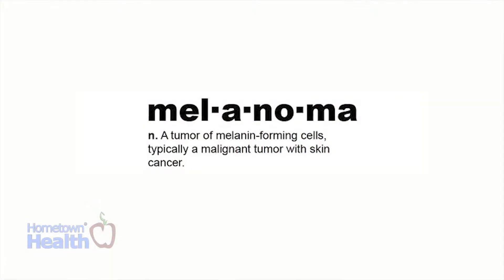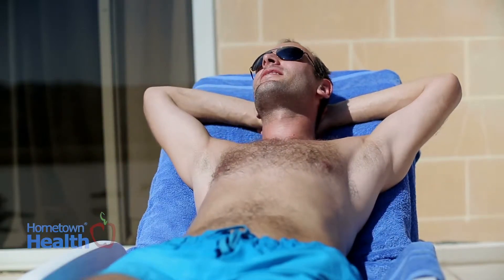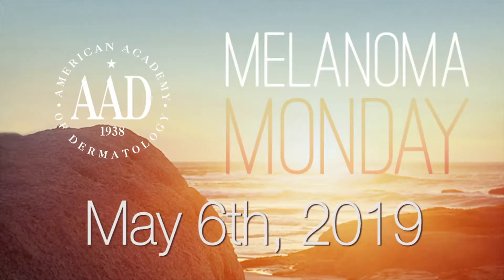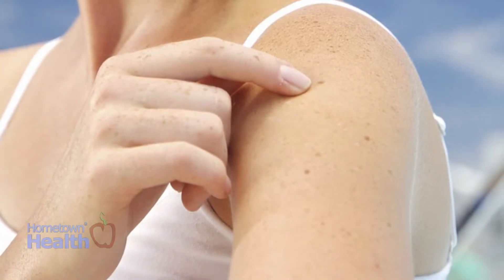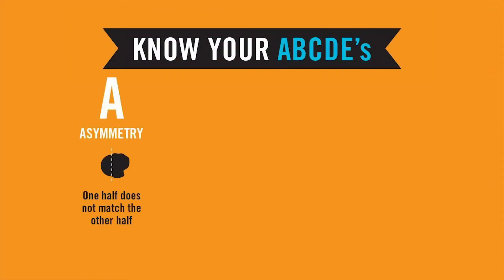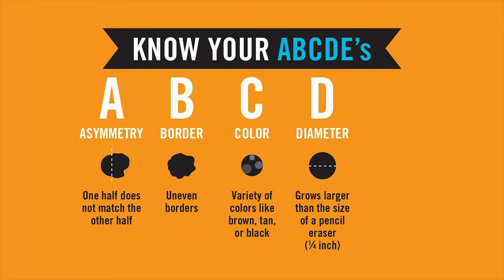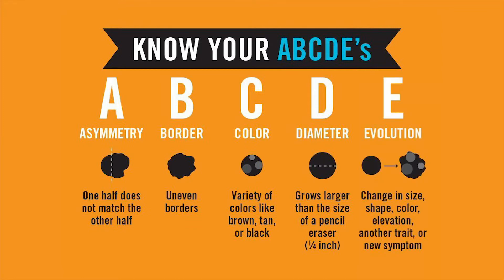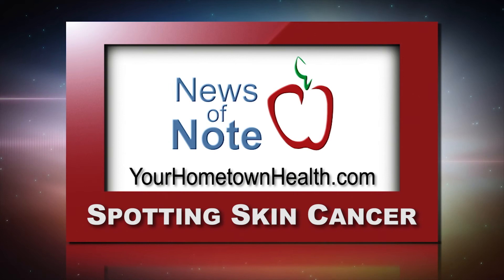News of Note: Spotting Skin Cancer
You've probably heard of melanoma, which is the most aggressive type of skin cancer. Many people associate it with bad sunburns, but it is much more complicated than that.

To help spread awareness the American Academy of Dermatology promotes the first Monday in May, this year May 6th, as Melanoma Monday - the official start of Melanoma/ Skin Cancer Detection and Prevention Month.

In their SPOT Skin Cancer Program they encourage people to check loved ones for suspicious moles or spots which should be seen by a dermatologist.